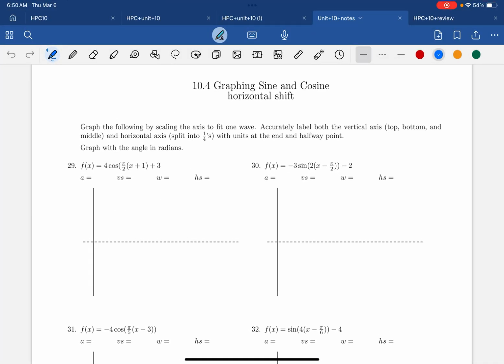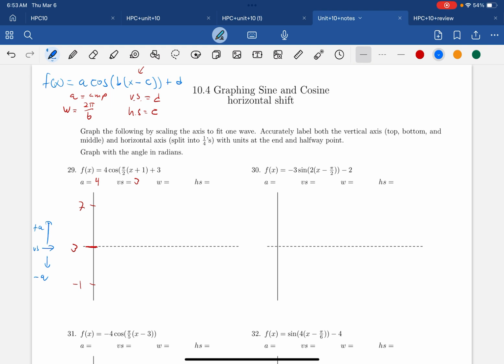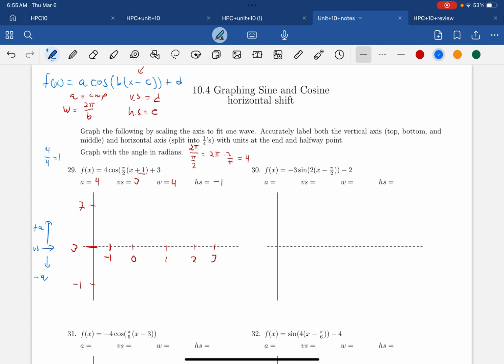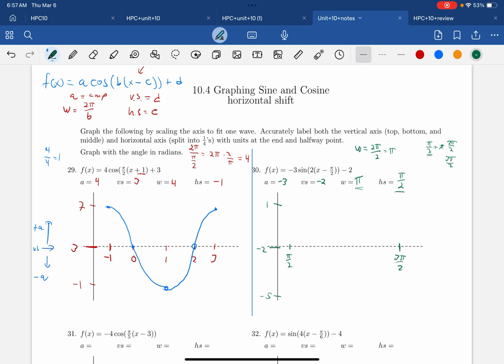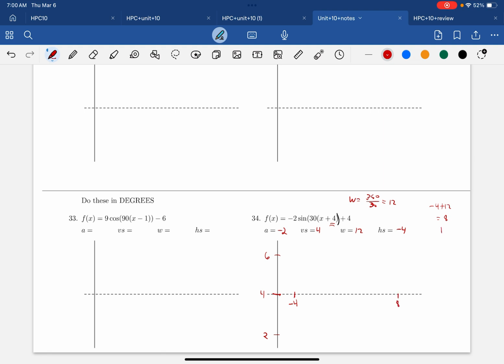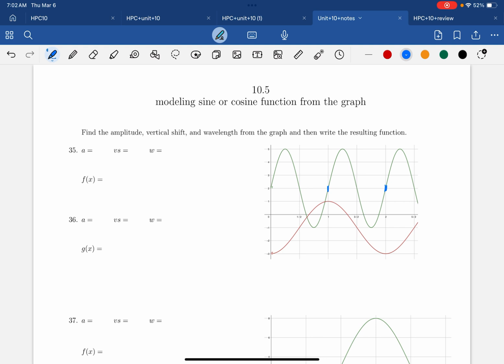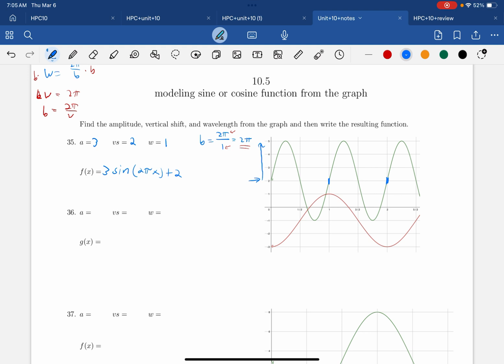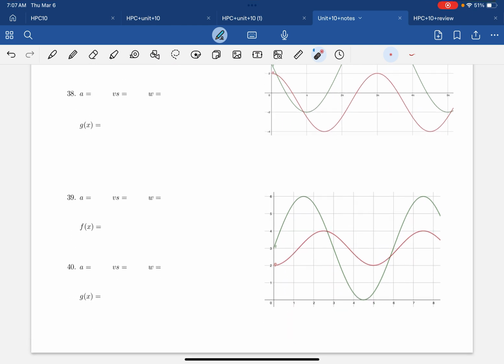Graphing Sine and Cosine Functions with Horizontal Shift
Lesson on Graphing sine and cosine with a horizontal shift as well as creating a function from a graph.